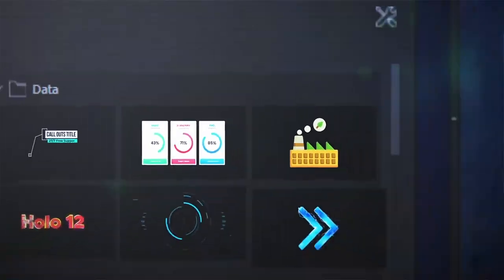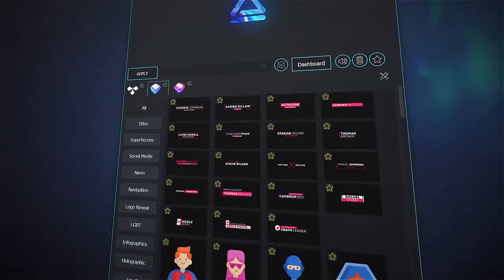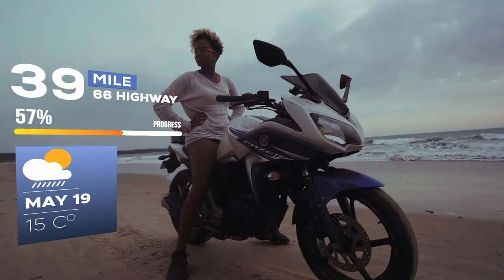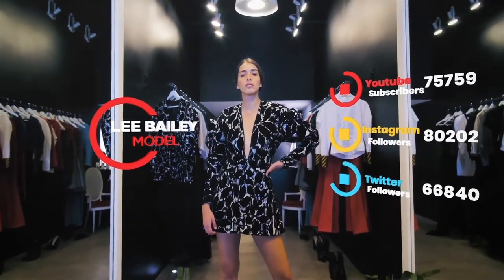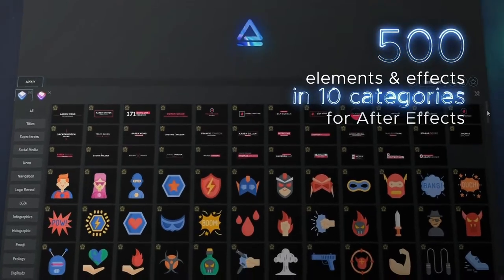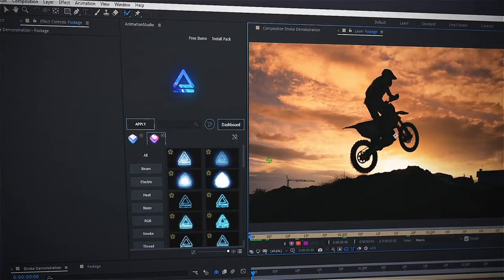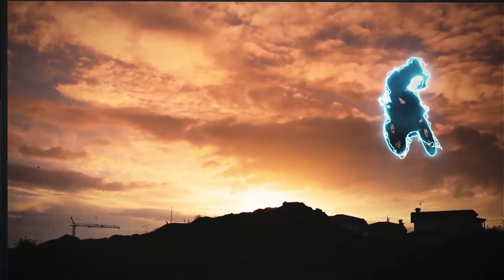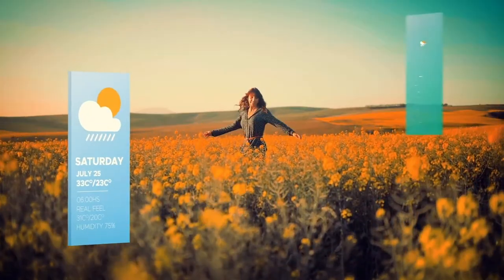AR Tools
Over 500 Ready to Use Presets powered by Animation Studio panel. AR Tools contains more than 500 ready to use presents which can help you make your unique video on a professional level. Use it for Social blogs, Instagram, TikTok, Commerical videos.